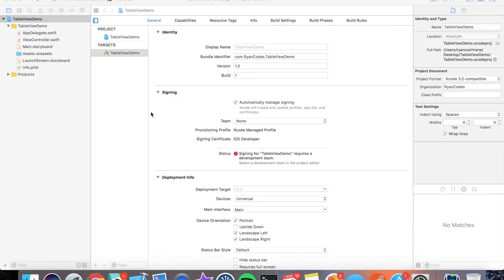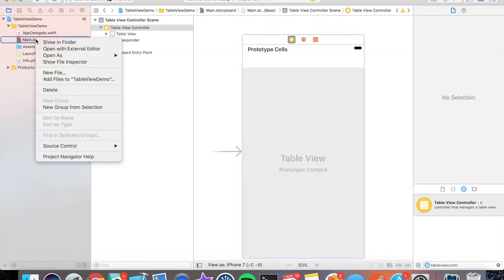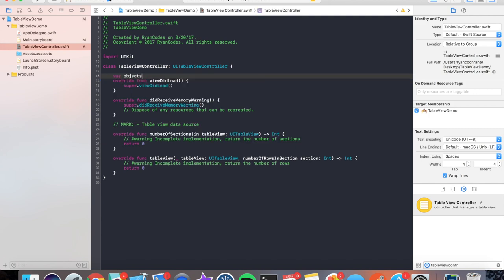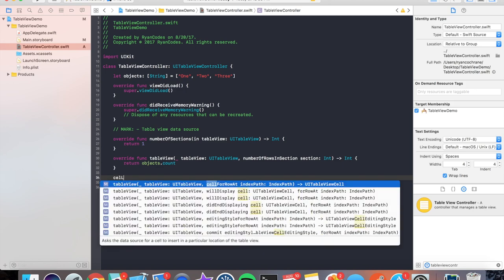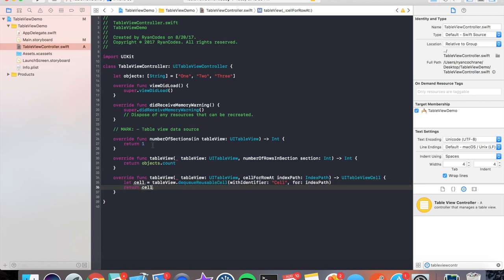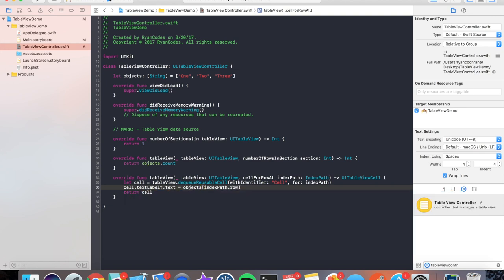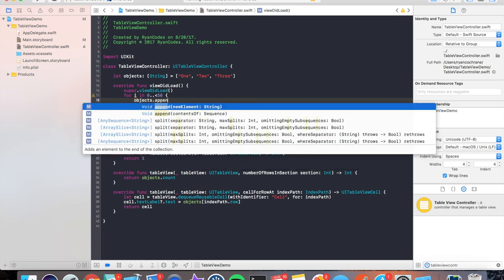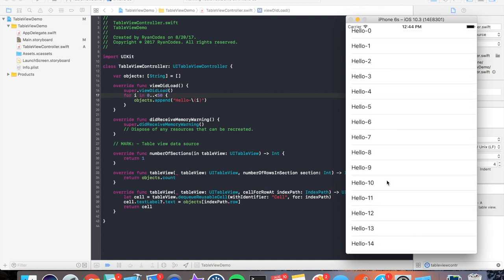Creating iPhone Apps - UITableView Populating Data (Xcode 8 & Swift3)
This video is a part of a multiple video series! By the end of this video you should know how to populate the UITableView with static data within an array!

Please leave comments or questions below I will try to help my best with any concerns!

Later videos in this series will start to get more in depth with what UITableView can offer.